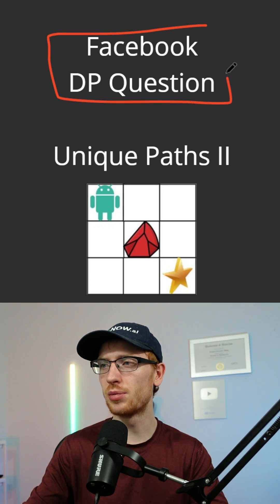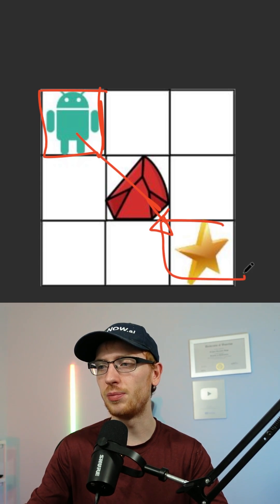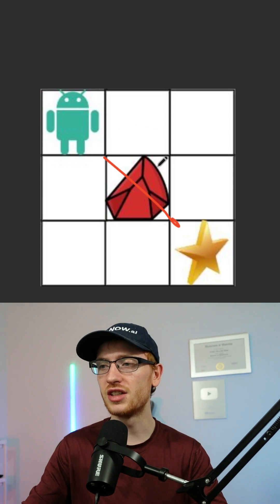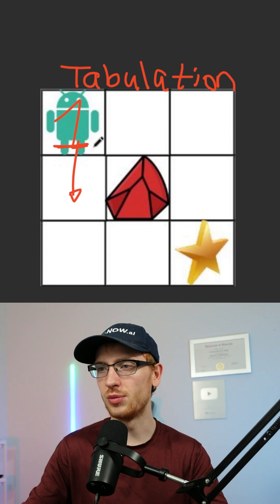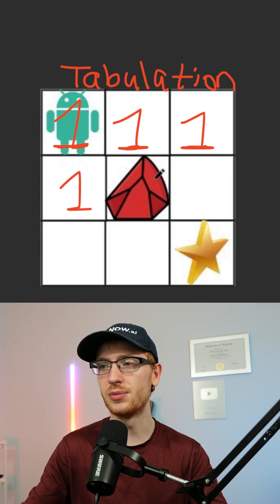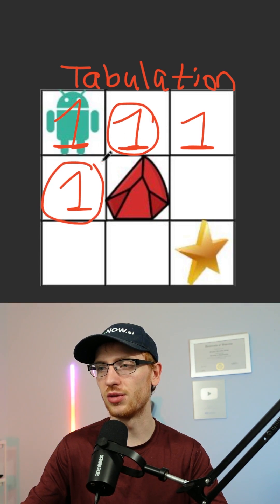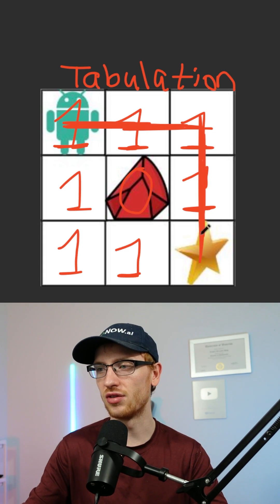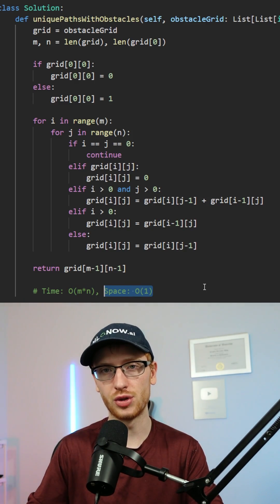Facebook 2D Dynamic Programming Question - Unique Paths II - Leetcode 63